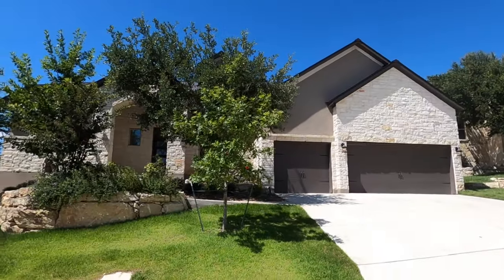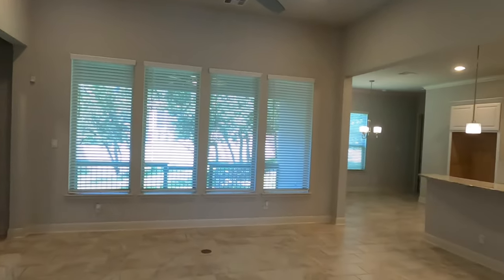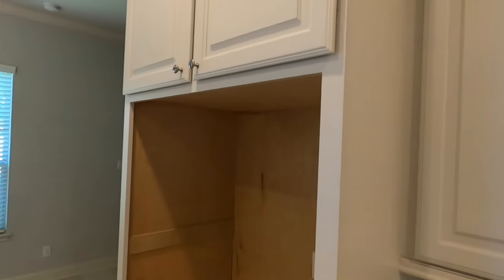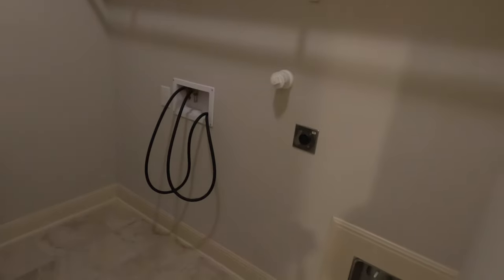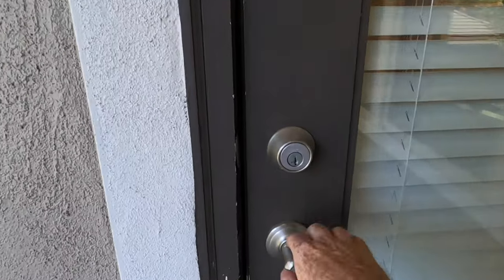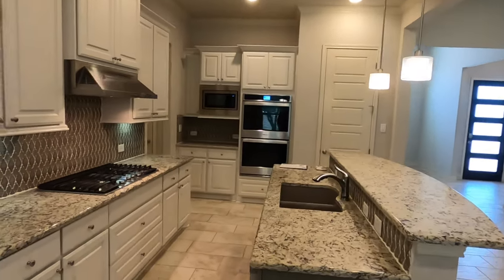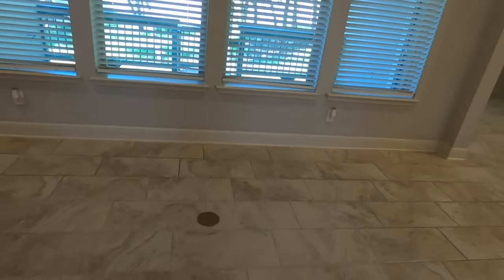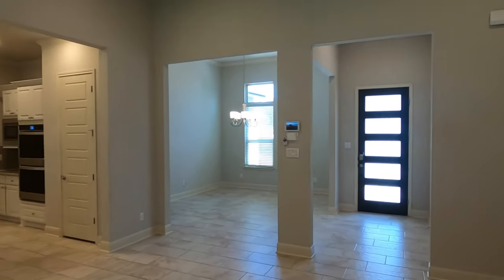Pre Existing Home Tour, Cibolo Canyons Subdivision, San Antonio Tx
Video tour of a home for sale as of 10 Aug 2021.